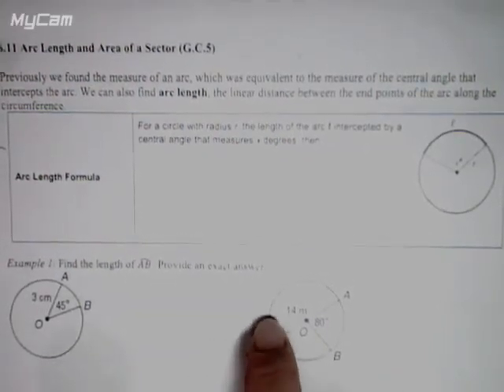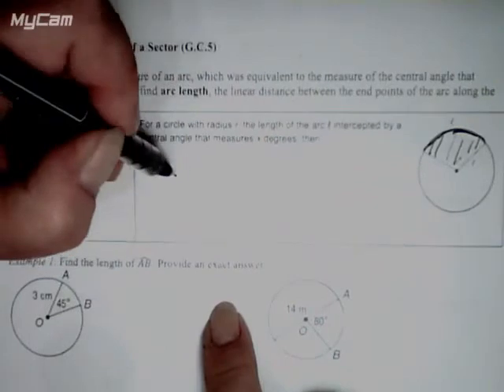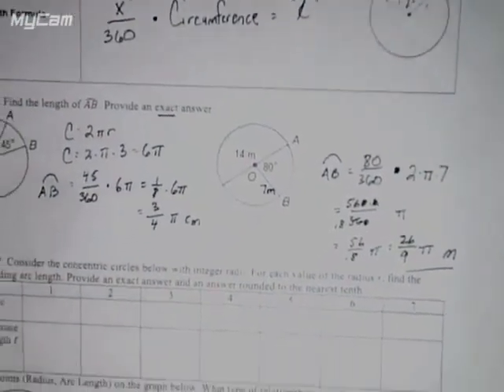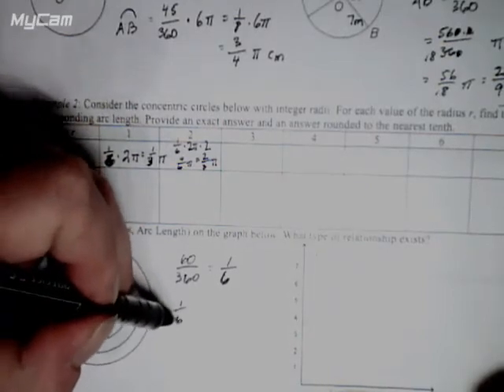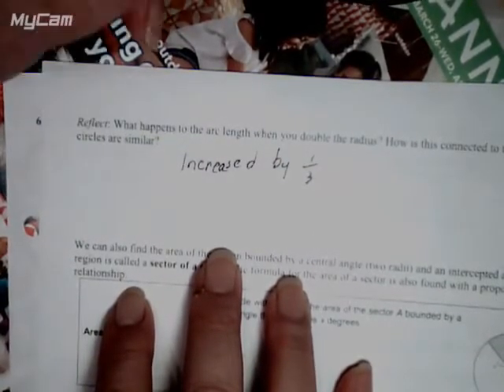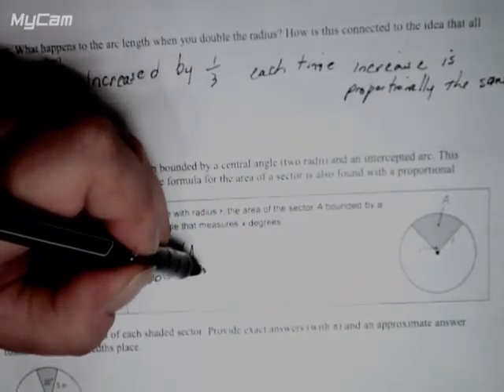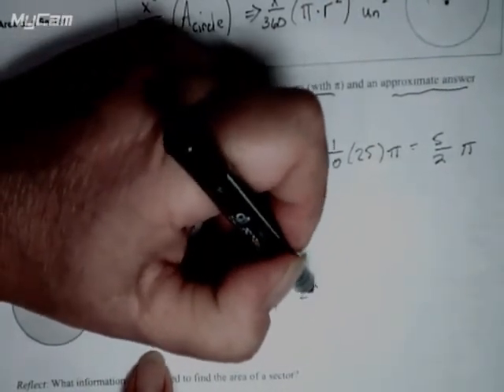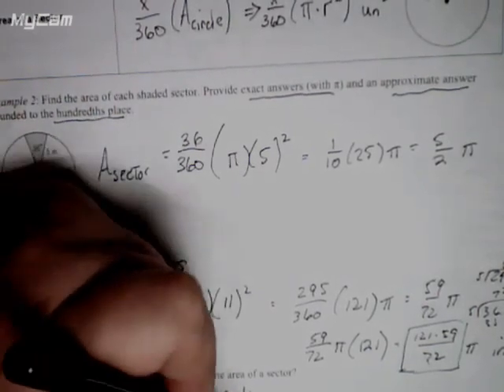6 11 Notes and HW hints Trim